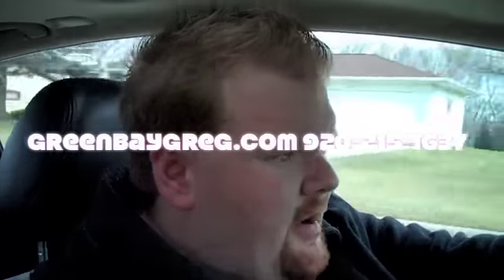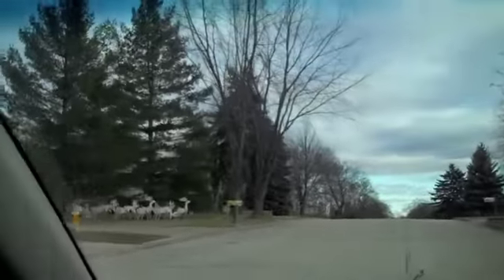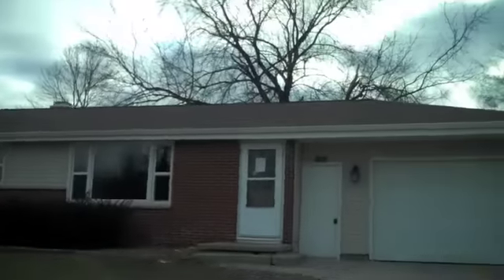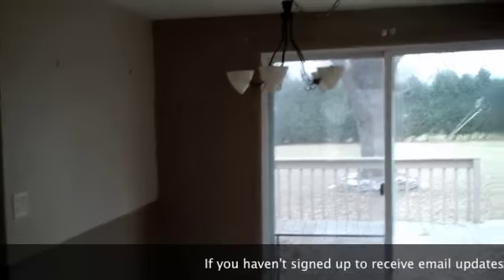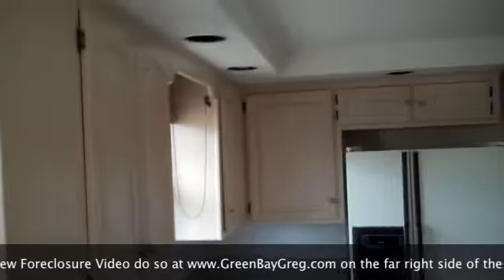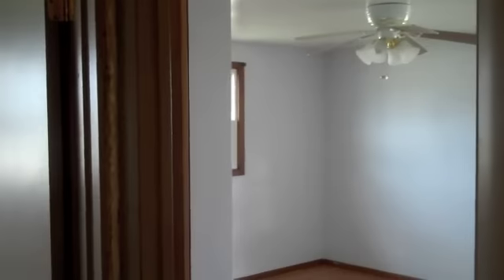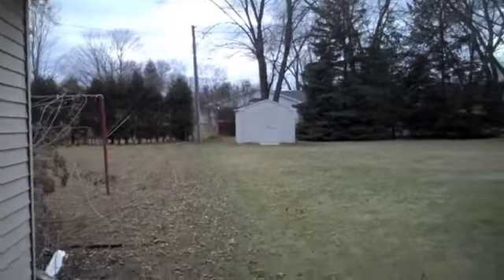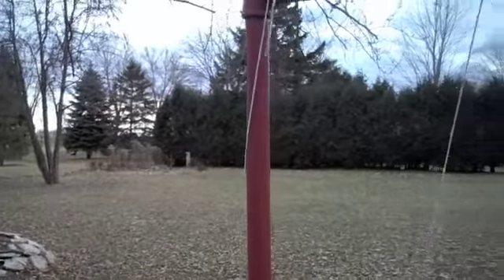Ashwaubenon Foreclosure in Green Bay WI .m4v